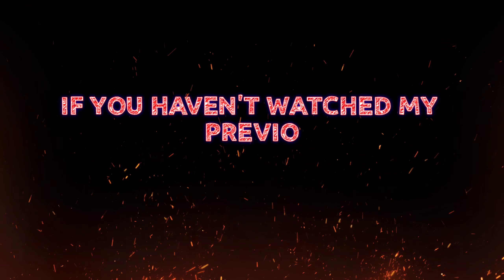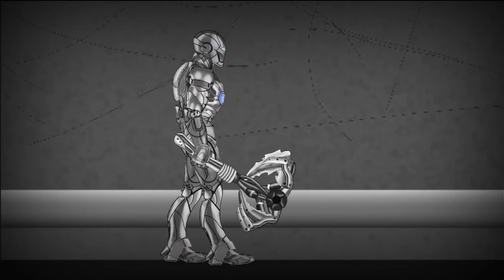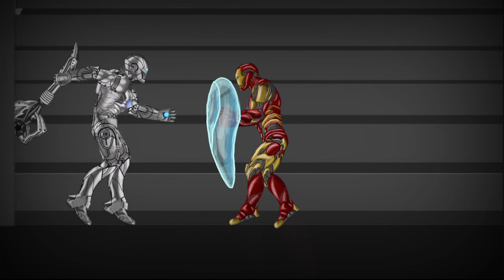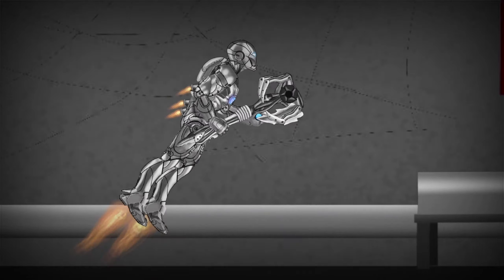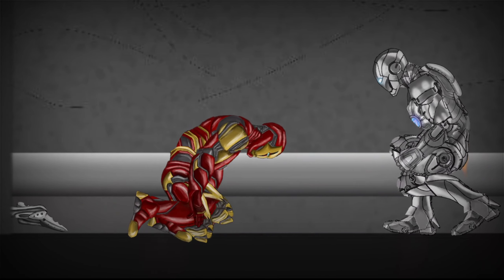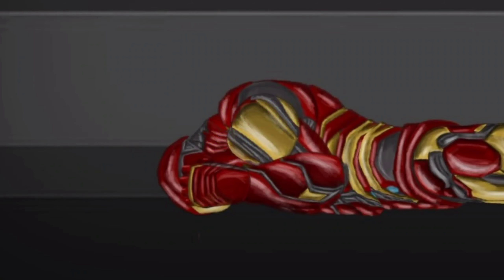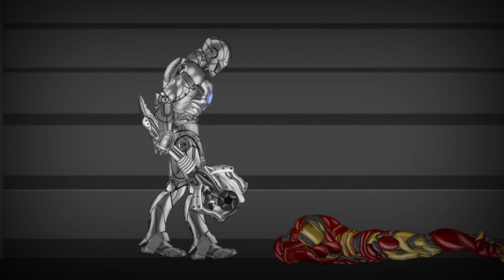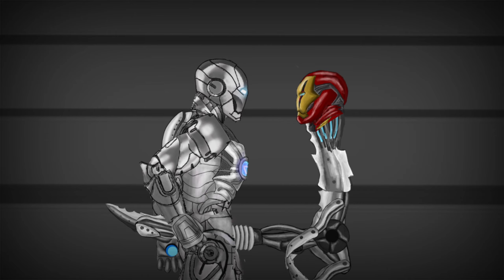Ironman machine wars episode 7 -Drawing cartoons 2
Ironman machine wars , ironman action series , ironman animated fight scene , ironman animations , ironman cartoon
Hello guys I hope you'll love the video , please do support me by subscribing my channel and hitting the bell icon , comment what was my mistakes that I should improve and any other updates you need to be updated and uploaded

!! Pages !!

!! The links of the characters I used are mentioned below !!

NOTE:- before using this all characters DON'T forget to give credit to PAPER KRAFT ANIMATION channel

 !!Animation tutorials!!

Animations
Spiderman
Hulk
Ironman